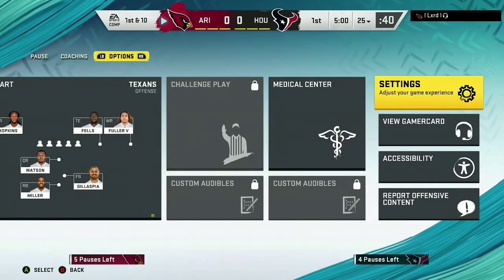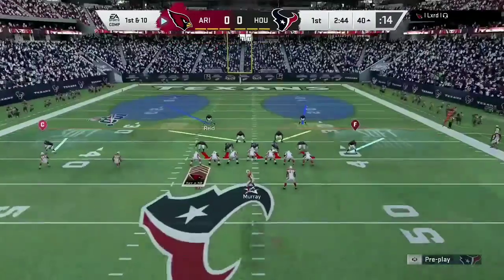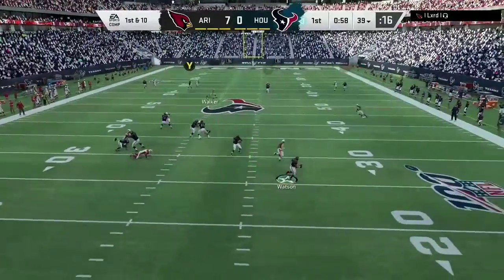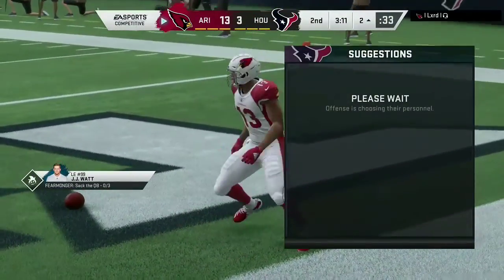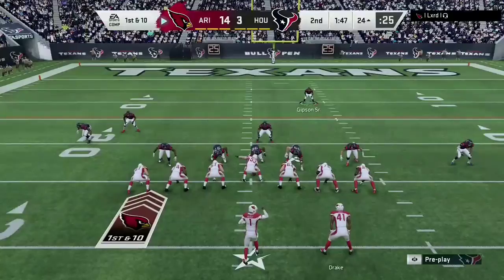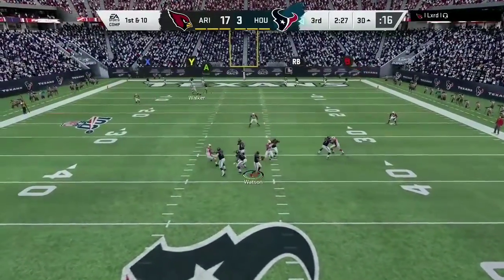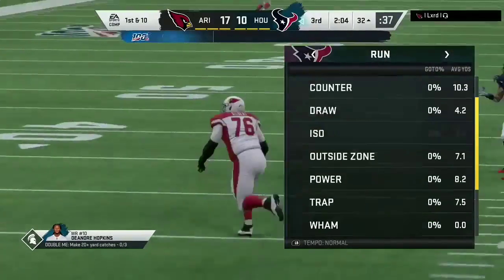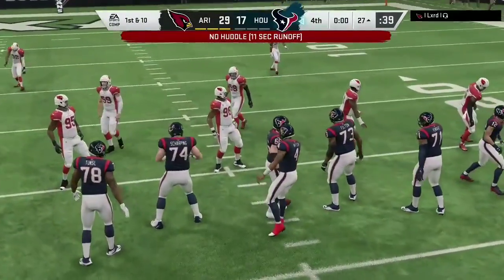Online Cardnals vs Texans full game Madden 20 (4th quarter botched)HD